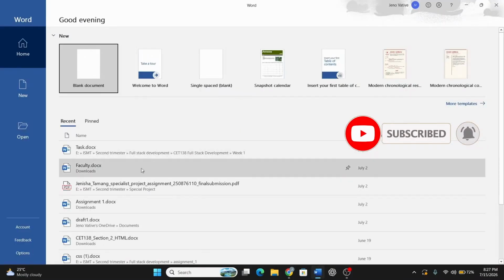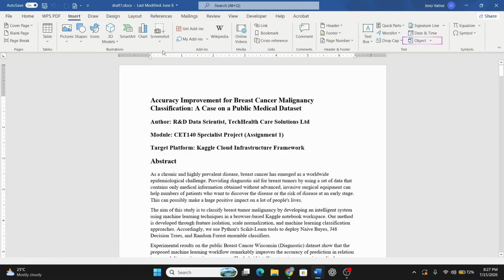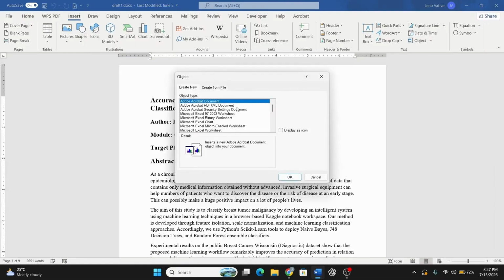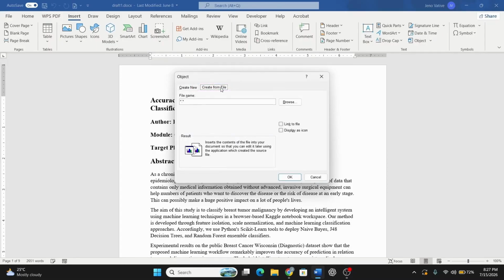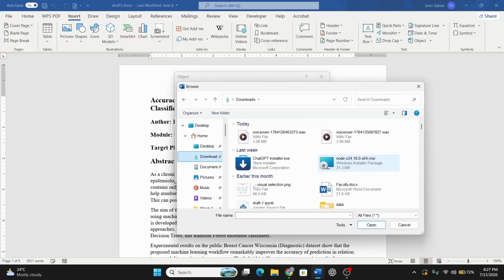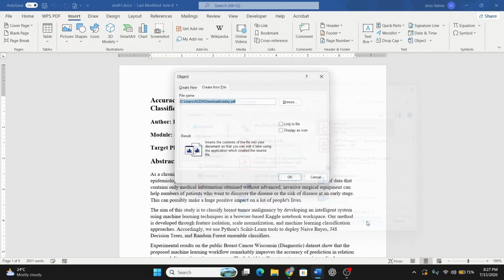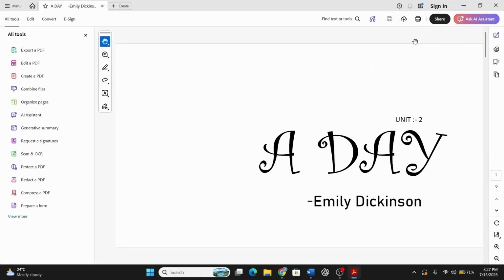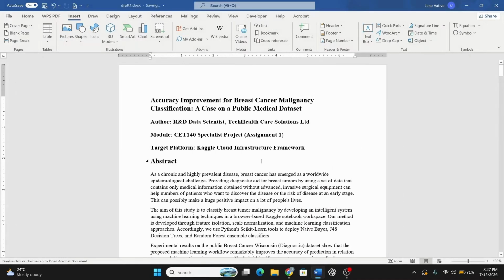How to Insert a PDF into Microsoft Word ?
Hello Guys,

How to Insert a PDF into Microsoft Word ?: Welcome to our step-by-step guide on "How to Insert a PDF into Microsoft Word!" If you want to add a PDF file to your Word document for reference, sharing, or editing, this video is for you. In this tutorial, we'll show you how to insert a PDF into Microsoft Word, embed a PDF as an object, insert PDF pages, and add PDF files to your Word document quickly and easily. Whether you're using Microsoft Word for work, school, or personal projects, these simple steps will help you include PDF files in your documents with ease.

In this video, we will show:
How to embed a PDF in a Word document
How to add a PDF file to Word
How to insert a PDF as an object in Word
How to place a PDF into a Microsoft Word document

What you'll learn:
How do I insert a PDF into Microsoft Word?
Can I embed a PDF in a Word document?
How to add a PDF file to Microsoft Word?
Can I insert PDF pages into a Word document?